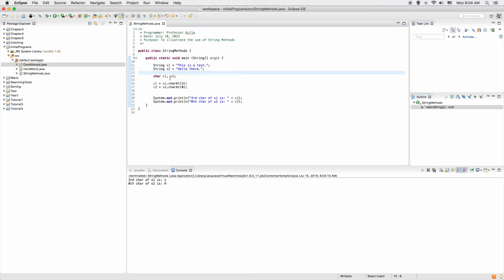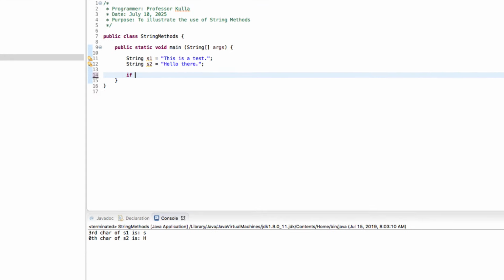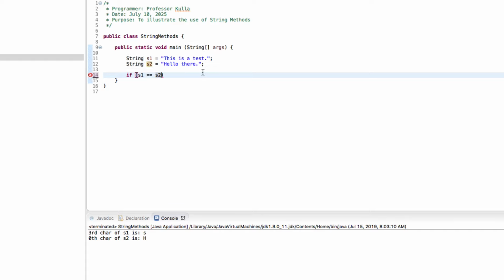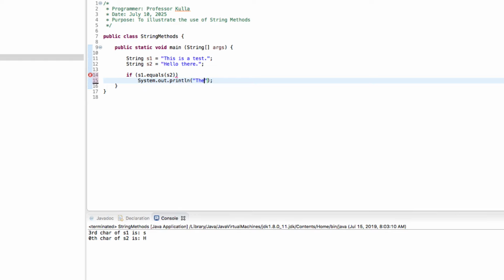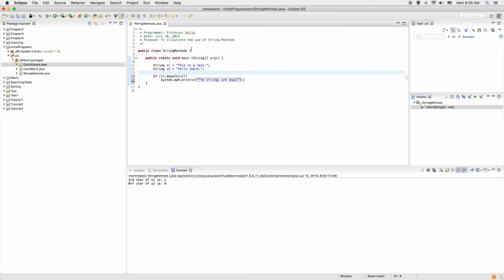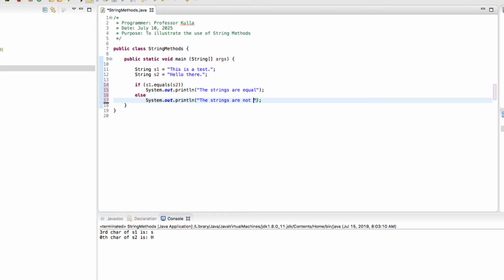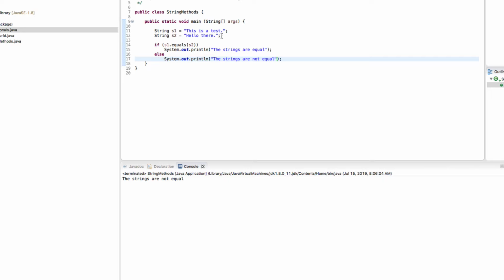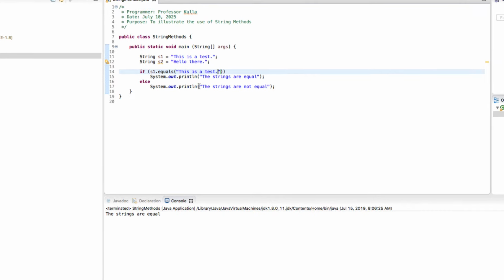04 02 equals method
04 02 equals method